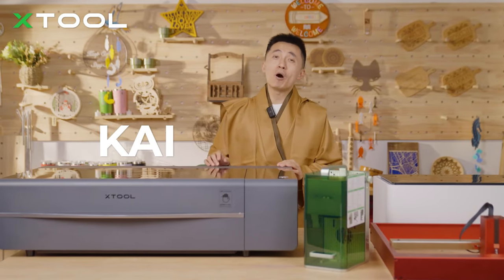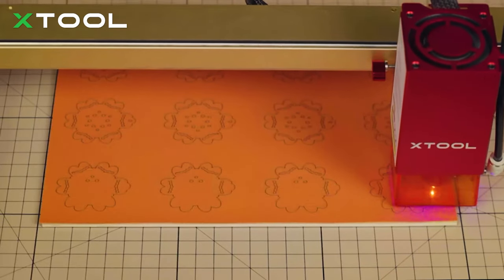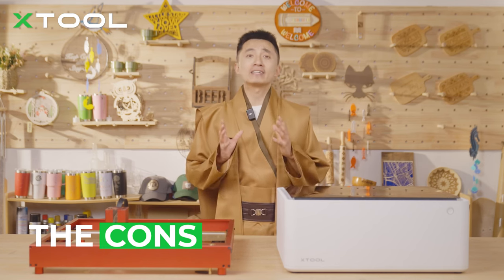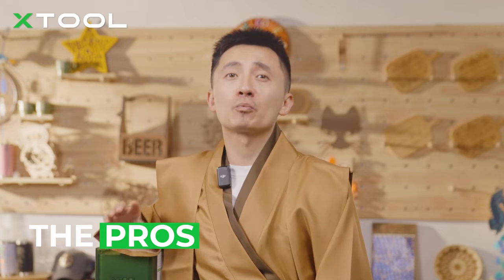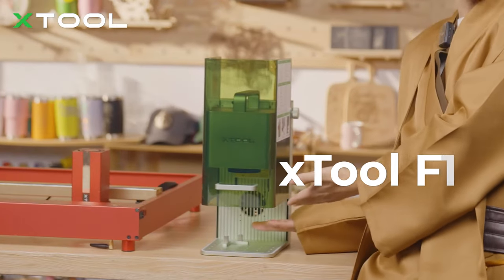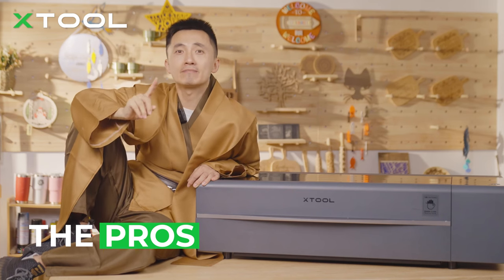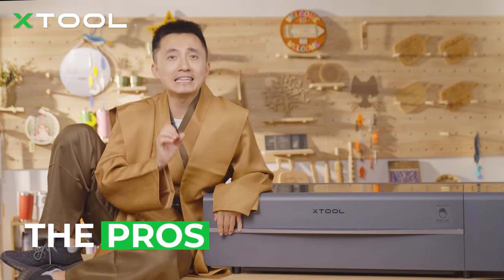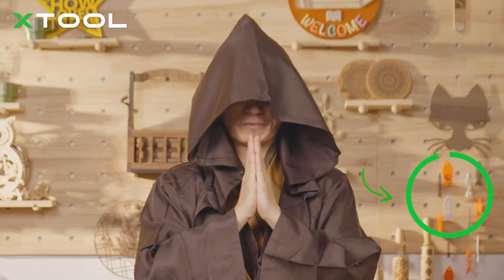How to Choose a Laser Engraver to Make Money? Diode, C02, and Infrared or Fiber Compared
For laser makers, there are so many different types of laser machines on the global market: Diode, C02, and Galvo Infrared or Fiber. Which one should we choose? Especially if you run a small business!

Kai from the leading global laser brand xTool will recommend you the most suitable laser for you! The recommendations will be based off of your budget and highlight the pros and cons of each type of laser. Learn from Kai, and you will find the perfect laser engraver for your small business!

TIMESTAMPS:
00:00 - Star Wars scene
00:50 - What questions do you need to consider when you choose a laser
01:26 - 【Budget range】$800-$1500, Diode laser recommended
01:49 - Pros of diode laser
02:35 - Diode laser recommendation: xTool M1 diode laser and blade cutter
02:59 - Cons of diode laser
03:42 - Diode laser recommendation: xTool D1 Pro 40W diode laser machine
04:21 - 【Budget range】$1800-$2500, Galvo infrared laser recommended
04:30 - Pros of Galvo infrared laser
05:36 - Cons of Galv infared laser
05:59 - Galvo dual laser recommendation: xTool F1 diode and infrared laser engraver
06:32 - Infrared laser recommendation: xTool D1 Pro infrared laser module
06:43 - 【Budget range】$5000-$7000, CO2 laser recommended
06:50 - Pros of CO2 laser
07:49 - CO2 laser recommendation: xTool P2 CO2 laser cutter
08:24 - Cons of CO2 laser
08:47 - 【Budget range】$8000+, Fiber laser recommended
09:16 - CO2 laser + Galvo infrared laser recommendation: xTool P2 + xTool F1
09:50 - Different laser types form showcase